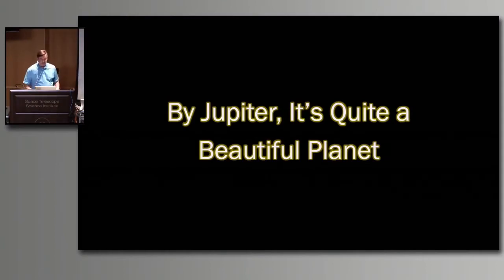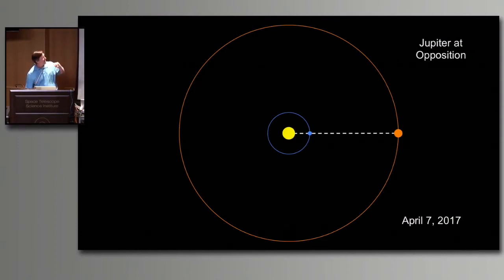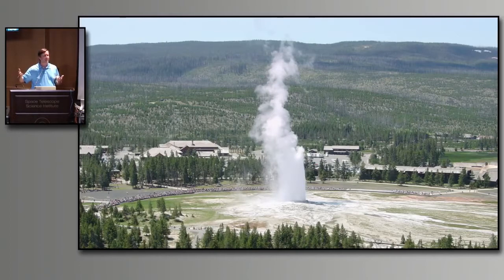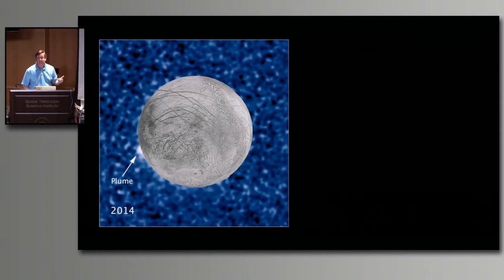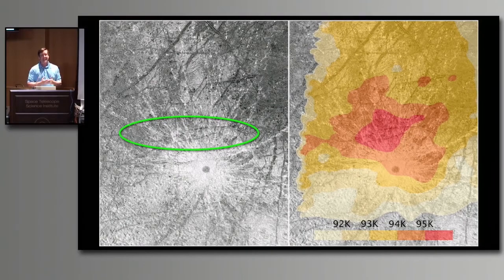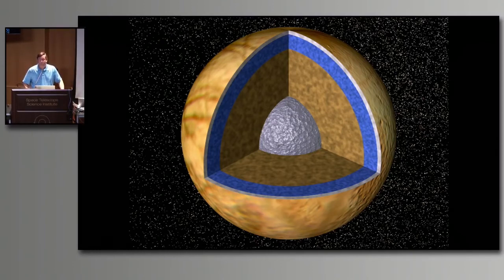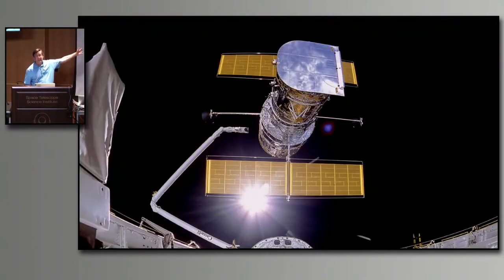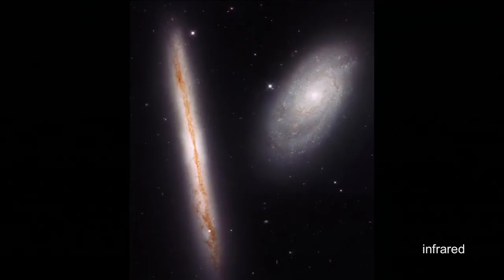News from the Universe, May 2017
Selected astronomy discoveries and events presented by outreach astrophysicist Frank Summers. Topics for this month:
-- Hubble's image of Jupiter at Opposition
-- Another plume seen on Europa
-- Perspectives on Spiral Galaxies in Virgo

Recorded live at the Space Telescope Science Institute on May 2, 2017